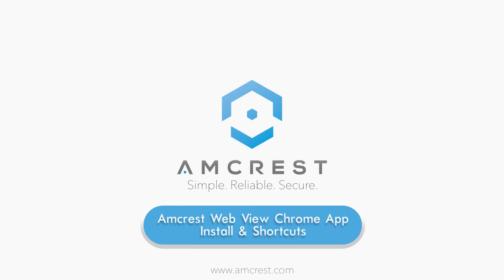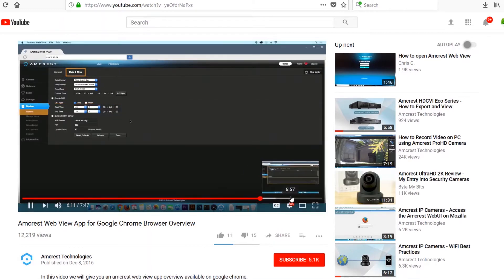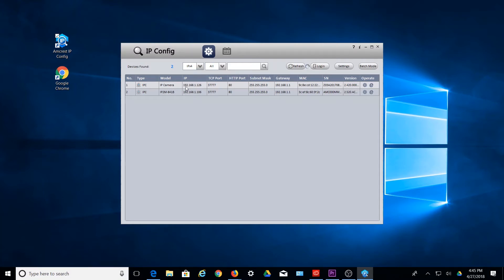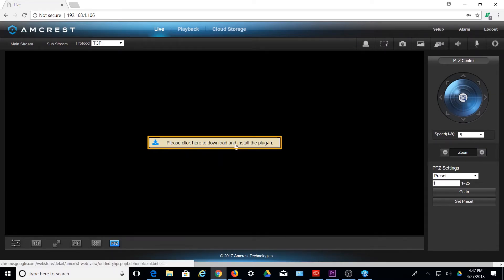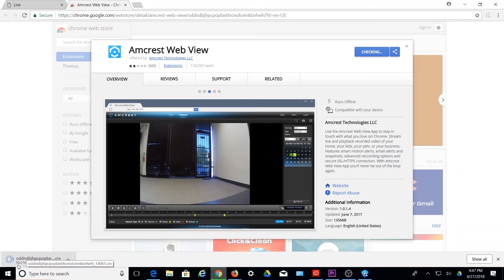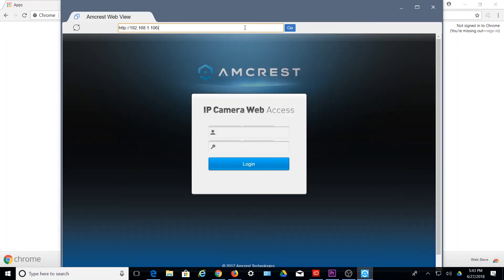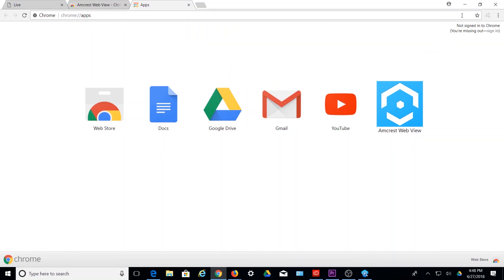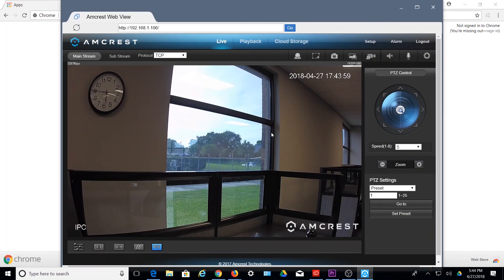Amcrest Web View Google Chrome App Install & Shortcuts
This video shows how to download & install the Amcrest Web View Chrome App Extension and also how to create shortcuts for quick access.

Links:
Chrome Apps
chrome://apps